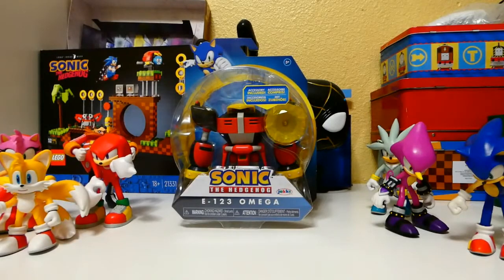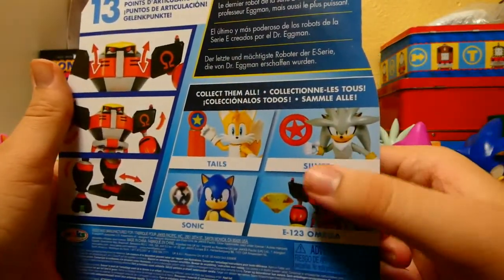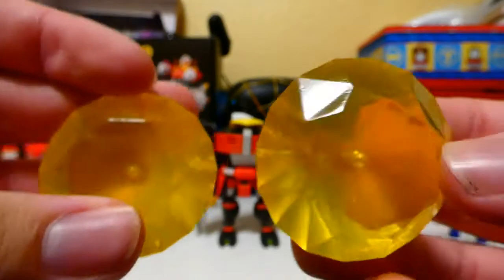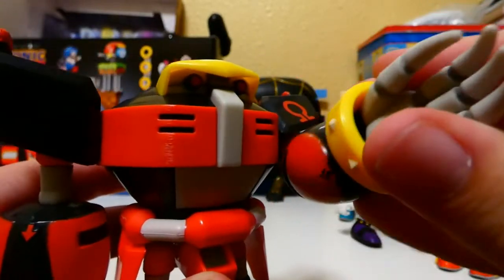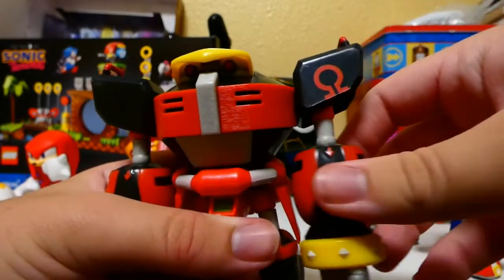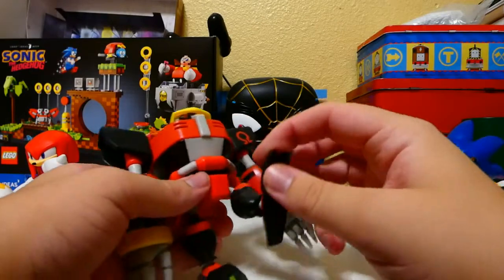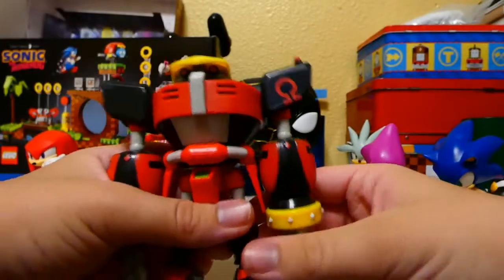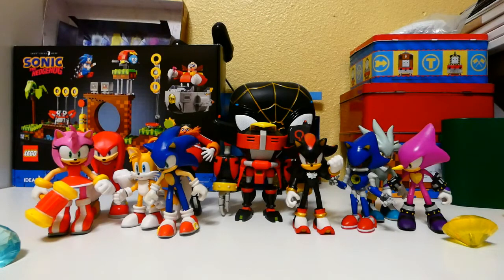Jakks Pacific Omega Action Figure UNBOXING!!!